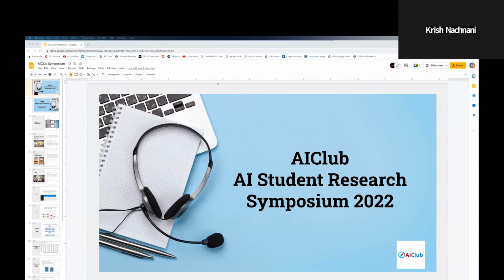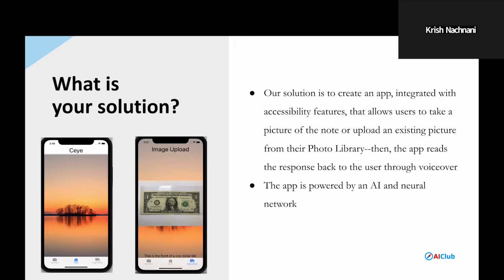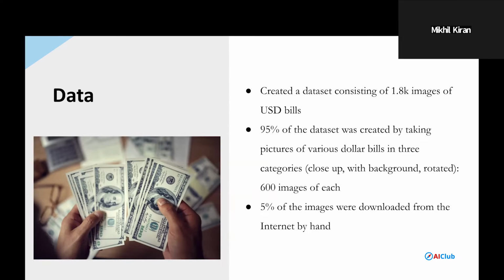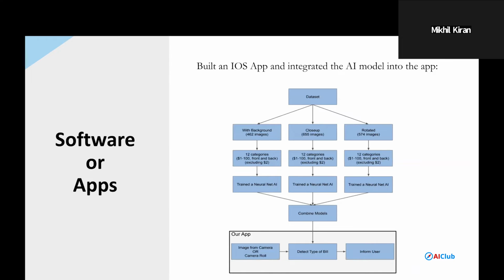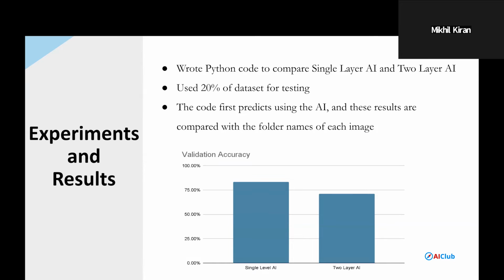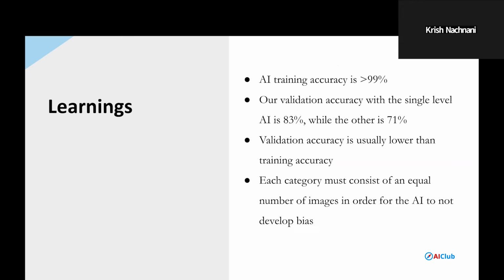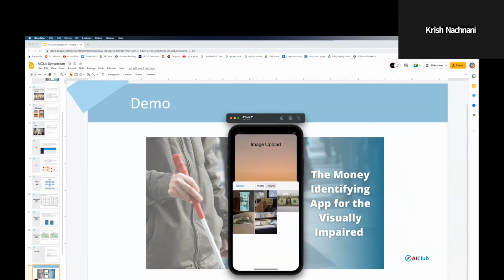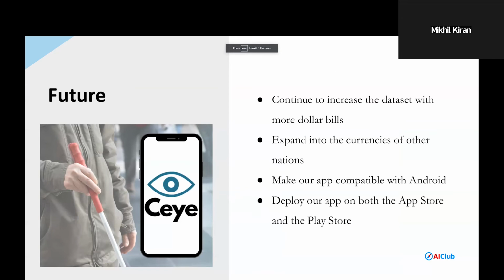Ceye by Krish and Mikhil | AIClub Student Research Symposium 2022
Our 2022 Student Research Symposium is a celebration of AI innovations by K-12 students. This year, we are proud to have

- Keynote by Dr. Nikunj Oza, the leader of the Data Sciences Group at NASA Ames Research Center.
- Presentations by Middle and High School students on AI in STEM, social good, new apps, and more.
- Research, APs, and Beyond - Getting Ready for College by
Dr.Nisha Talagala - CEO AIClub

Head on over to our website to find out more!

Want to include our curriculums on your Education platform? We have partnered up with institutions such as EPIC GENERATION, DPIE and 6Crickets.